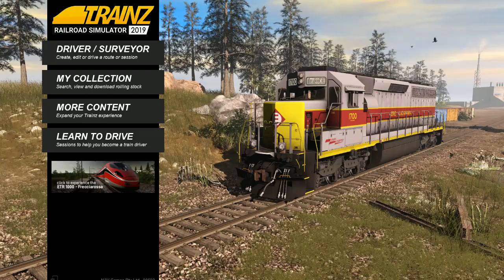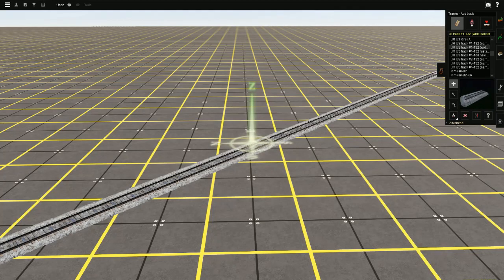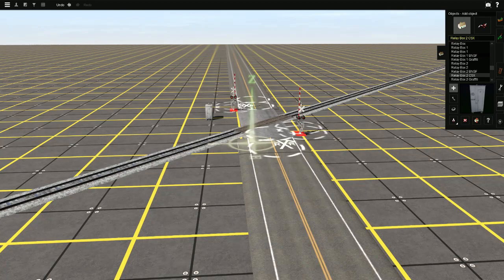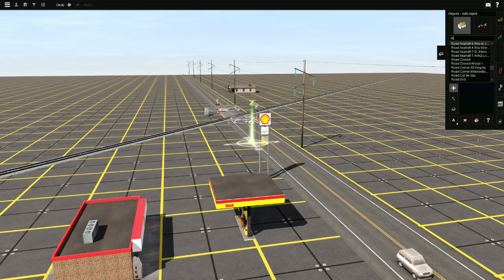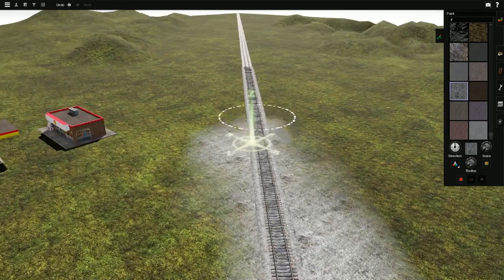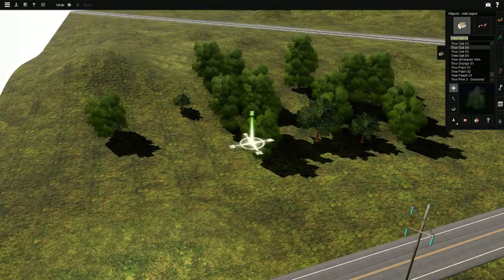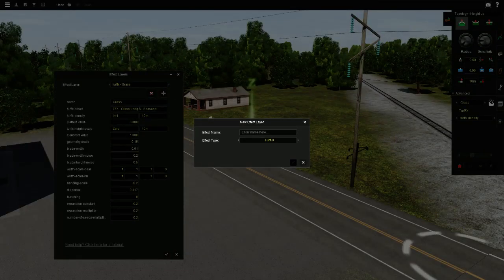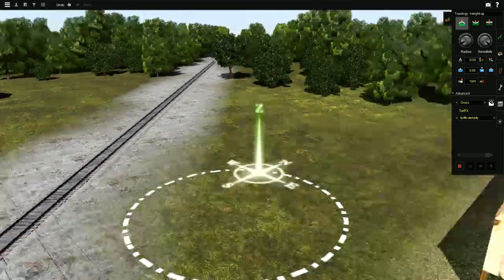TRS19 Build / Railfan Session 3/4/2019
GPU: GeForce GTX 1050
CPU: Intel(R) Core(TM) i5-8300H CPU @ 2.30GHz
Memory: 8 GB RAM (7.85 GB RAM usable)
Current resolution: 1920 x 1080, 60Hz
Operating system: